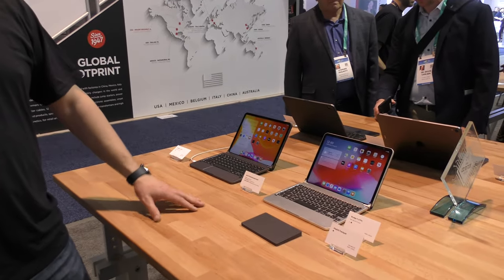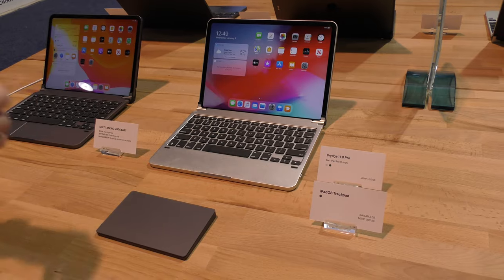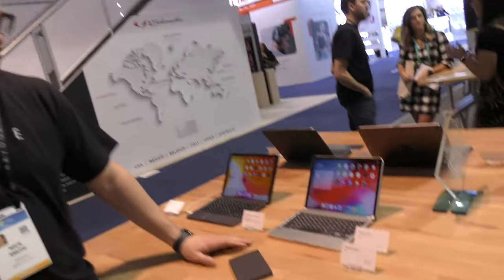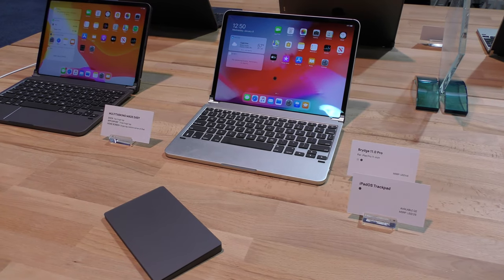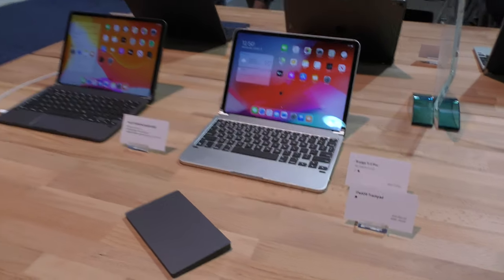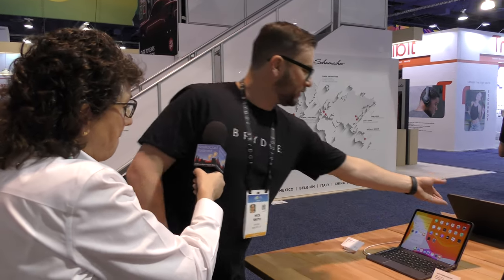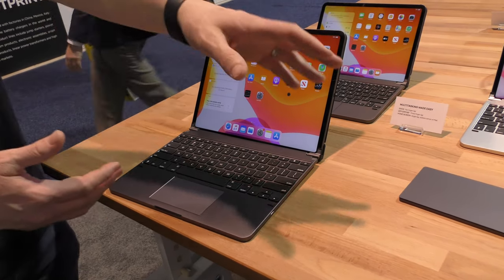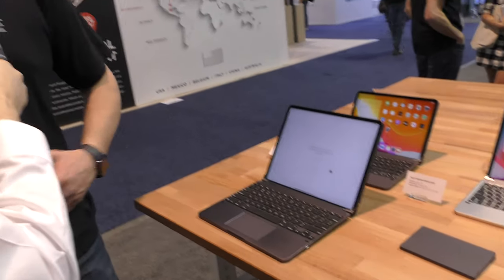CES 2020: Brydge Pro+ Keyboard and Trackpad for iPad Pro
Allison Sheridan interviews Nick Smith, Co-CEO and Founder of Brydge, about their new keyboard specifically designed for the iPad Pro. The Brydge Pro+ is a Bluetooth keyboard and integrated trackpad, with one model designed for the 12.9-inch (3rd Gen) iPad Pro and another for the 11-inch iPad Pro. Adding this keyboard to your iPad Pro gives it the feel and style of a MacBook Pro for added flexibility and productivity. Both keyboards have adjustable backlit keys that can be viewed from 0-180 deg and include an oversized, multi-touch trackpad that is optimized to take advantage of iPad OS’s Assistive Touch features. These keyboards support Bluetooth 4.1 connectivity and have a 3-month battery life per charge. The Bridge Pro+ keyboards are machined from aluminum to match the design, quality, and color of the iPad Pro. In addition, Brydge will soon be releasing a standalone iPad OS Trackpad. This trackpad is made with a glass surface and is designed to make the most of the new Assistive Touch features within iPadOS. Like their Pro+ keyboard, the iPad OS Trackpad supports 4.1 Bluetooth connectivity and provides a 3-month battery life per charge.  Both the Brydge Pro+ keyboard and iPad OS Trackpad will be available in Space Gray and ready for order in March 2020. The setting is the CES show floor in the Las Vegas Convention Center.